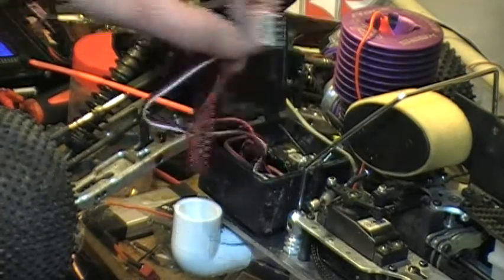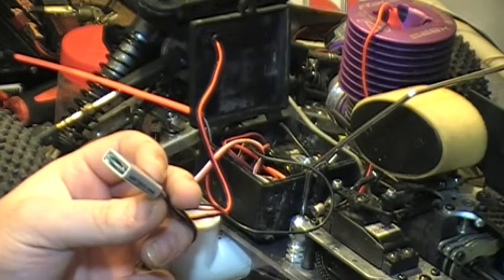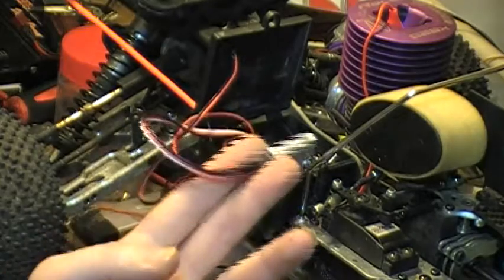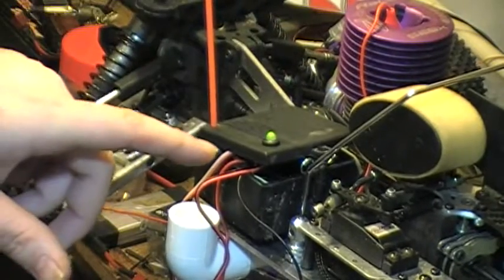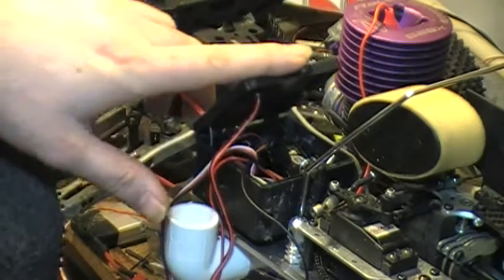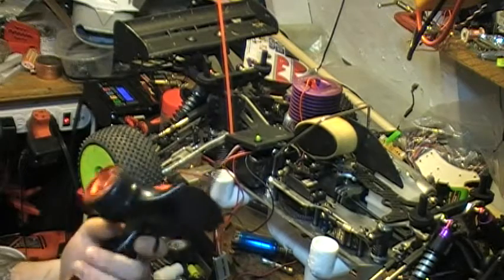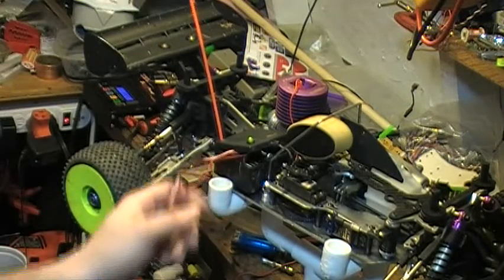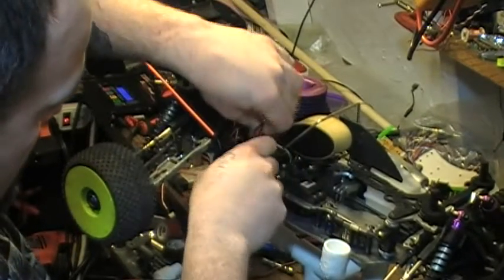Receiver Controlled Nitro Plane / Car Glow Warmer and RX battery Monitor DIY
A must have for anyone running a Nitro Plane Car or Boat.  At the time of this video the price is $12 shipped